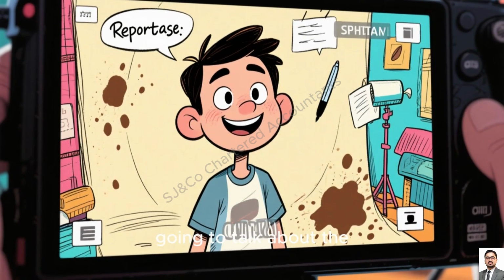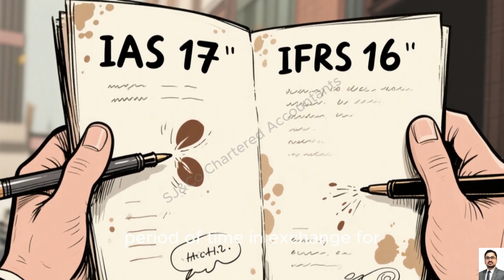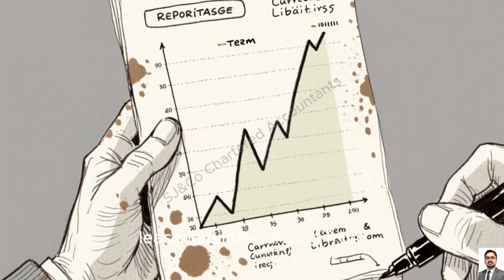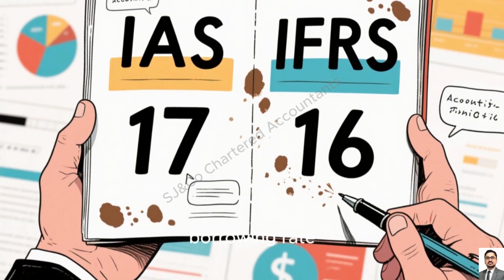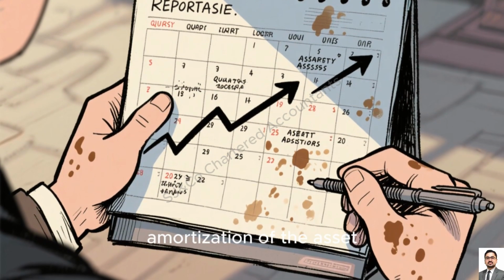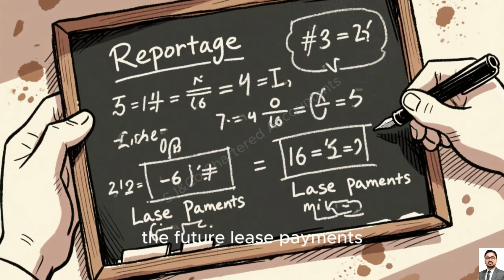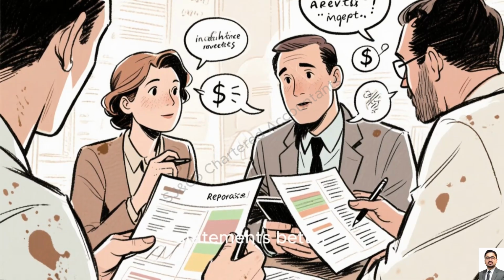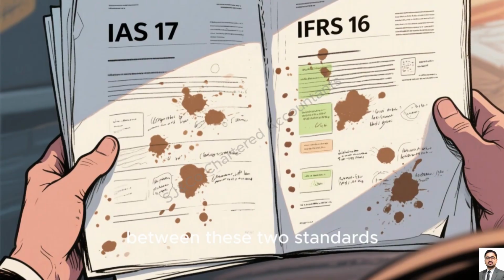lease comparison -IFRS 16 Vs ias 17